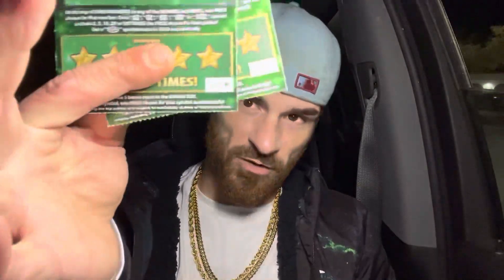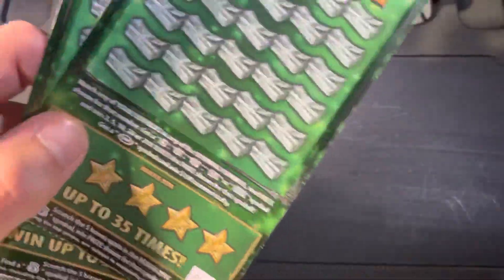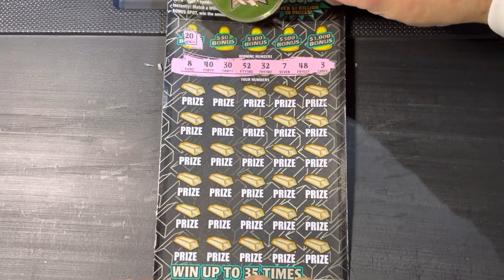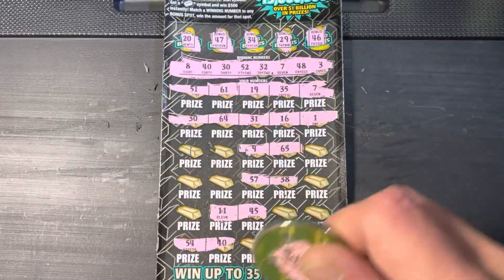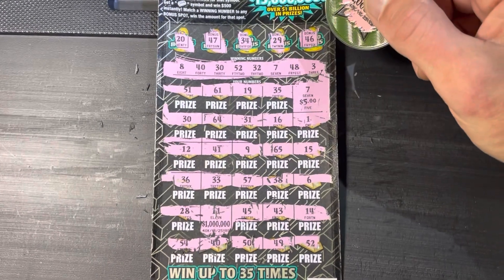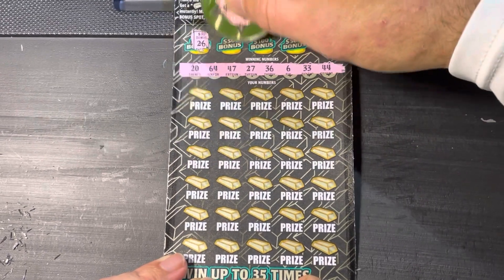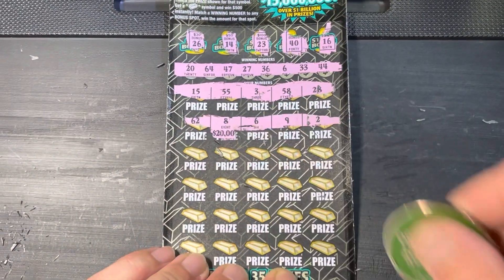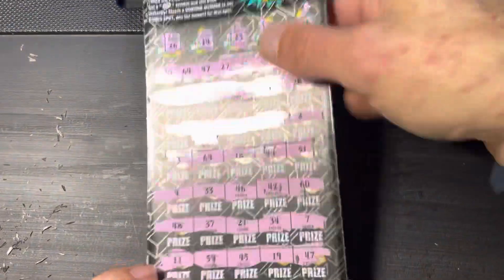BACK to BACK Wins (1 BIG One)—9 Matches on 2 Tickets! 💥BOOM💥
Florida Lottery Scratch Off Tickets Scratched:
$30 Gold Rush Supreme
$30 Fastest Road to $1,000,000

Link for Red Channel Coin!

To send some FUN MAIL!